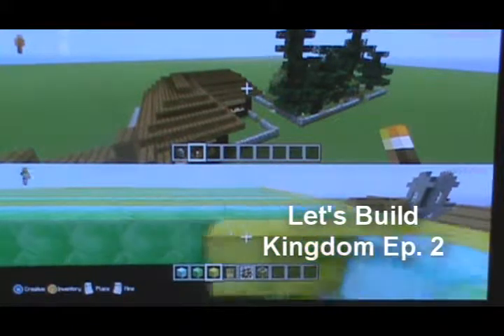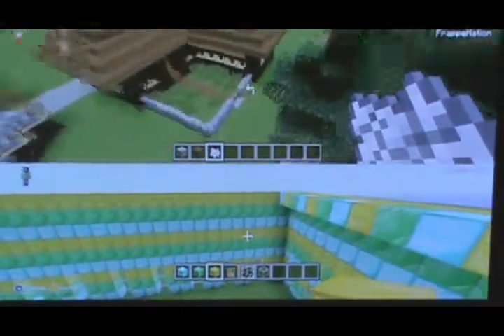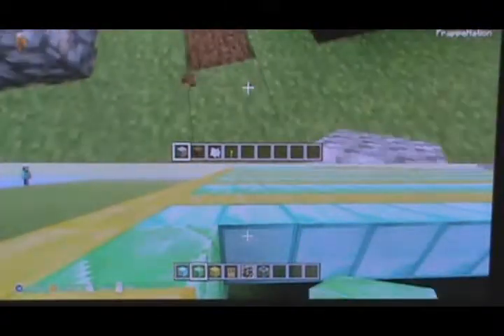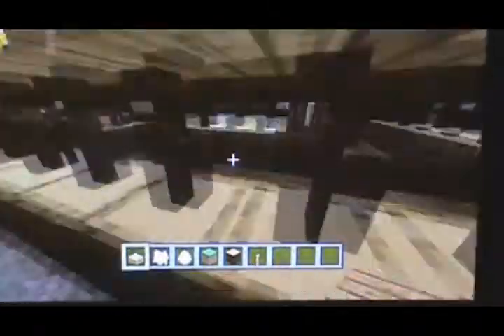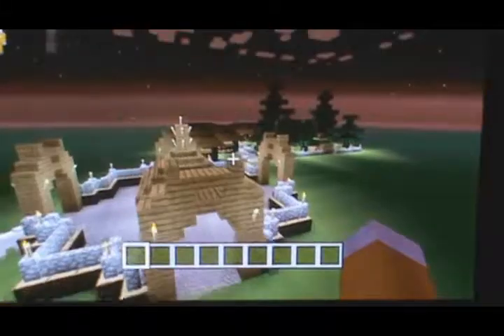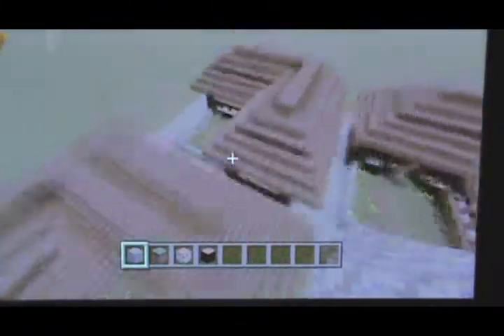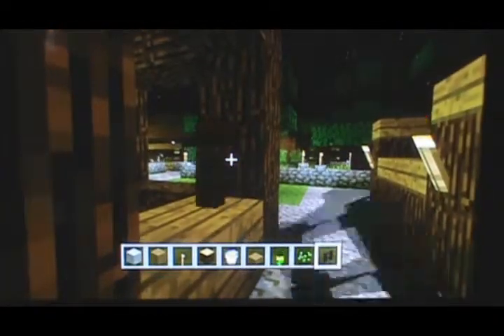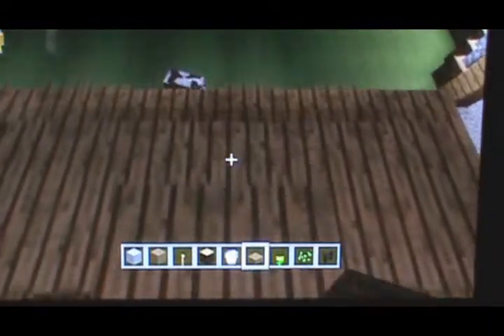Let's build a kingdom Episode 2 Park and more houses AND a courtyard!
FrappeNation continues work on the Village!